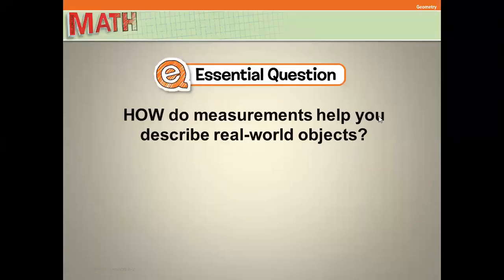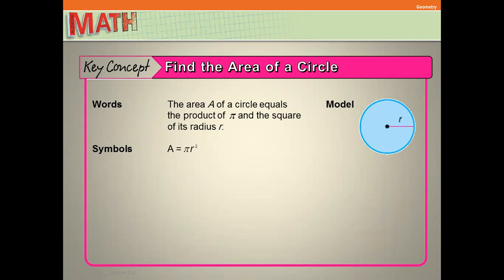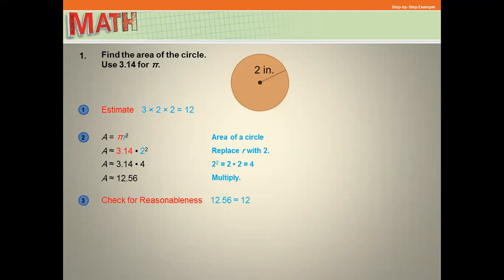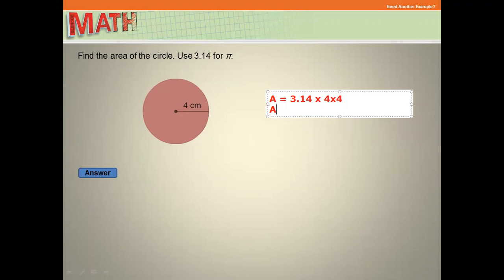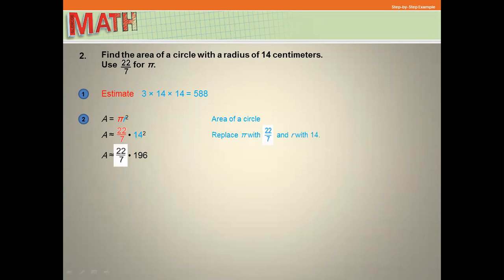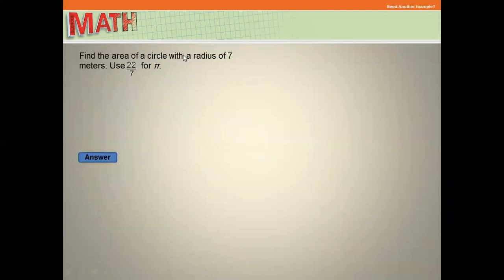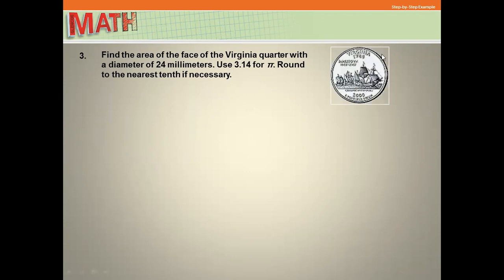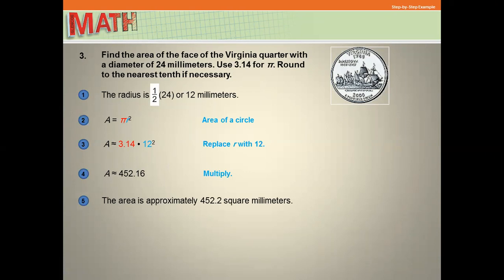myp2 math 23febArea of circle